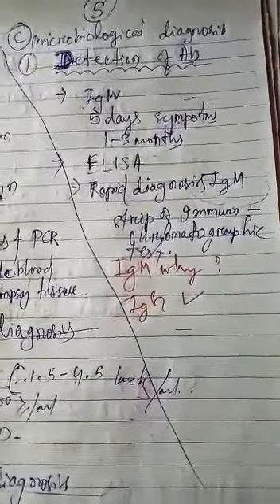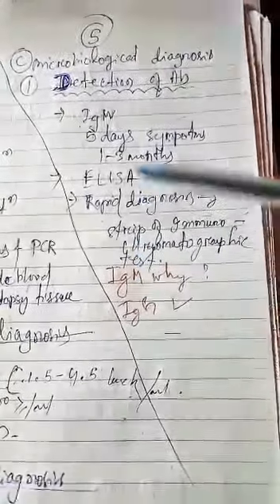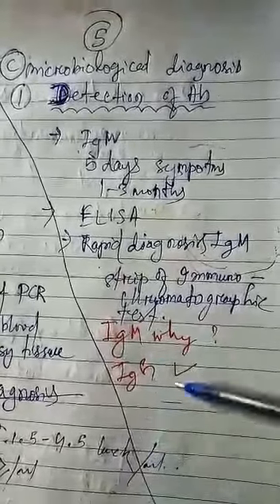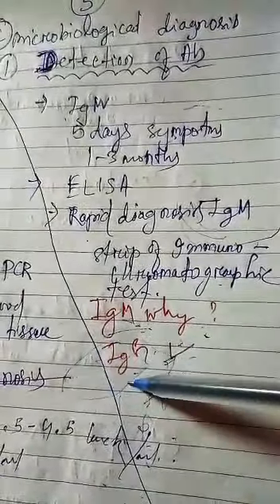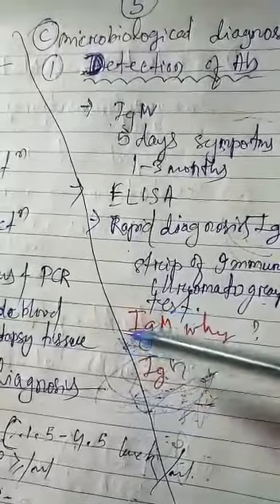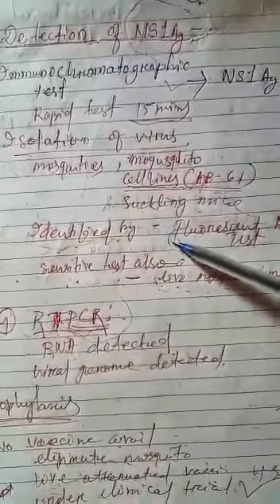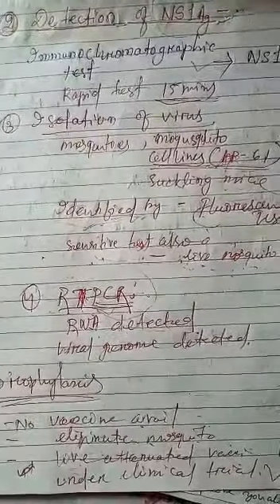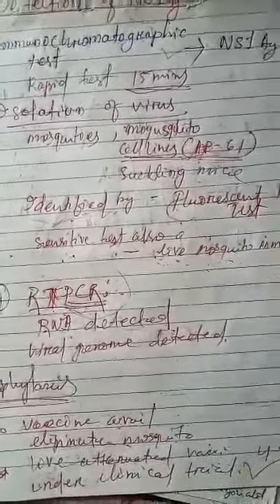Dengue part 3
study of dengue virus